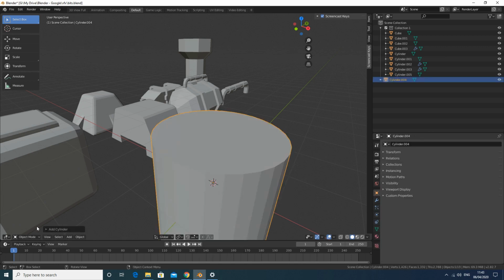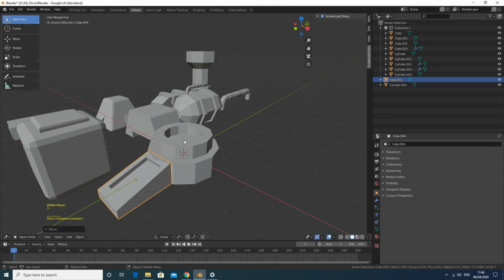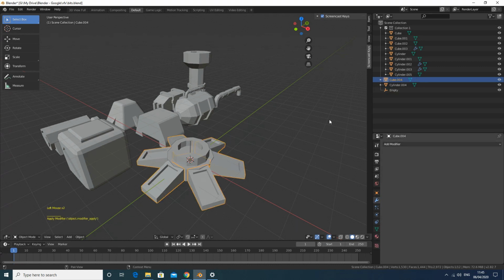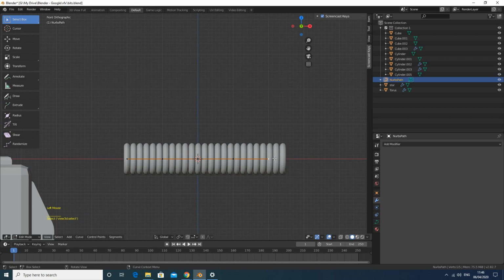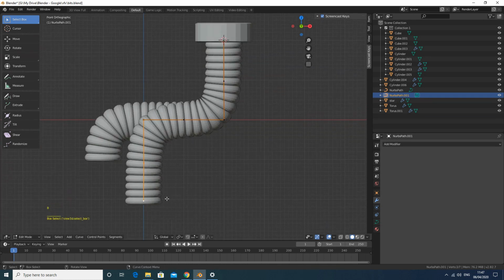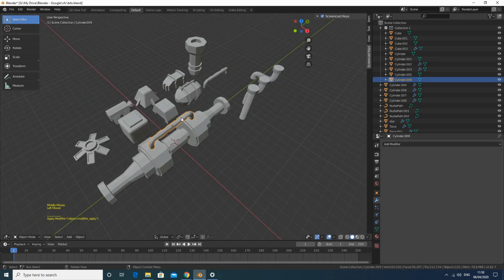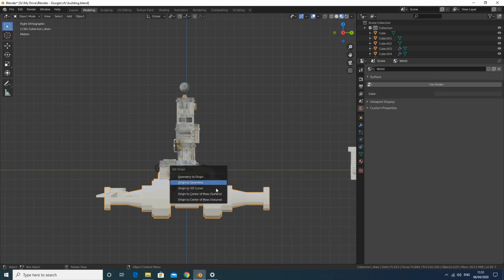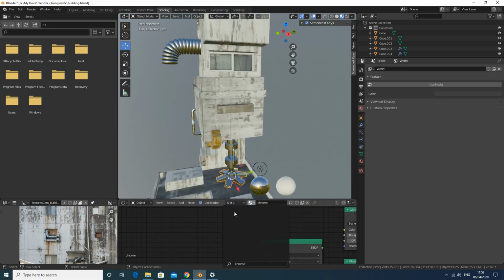Three Simple Sci-Fi Assets [OLD AUDIO]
Quick lo-fi video to hopefully help my students keep their hands in.
Brief explanation of 3 techniques for 3 assets. Using the array modifier to rotate duplicates, using the array and curve modifier together to repeat an object along a nurbs path curve and the mirror modifier to create a random symmetrical thingamajog. Hope it helps. Footage sped up x2.